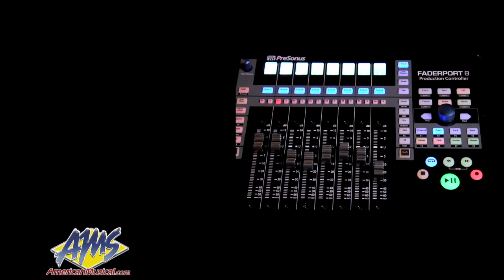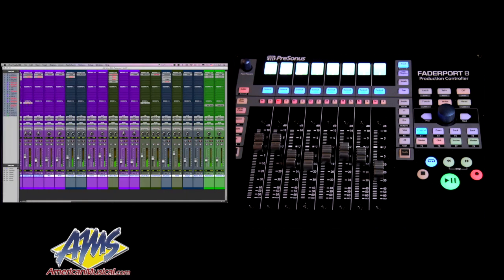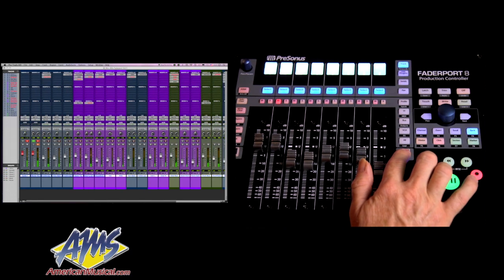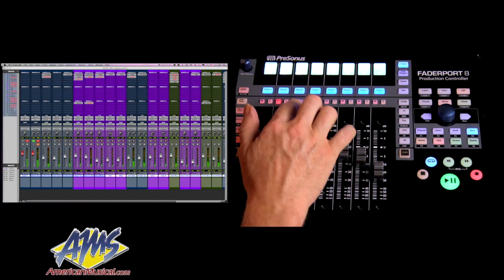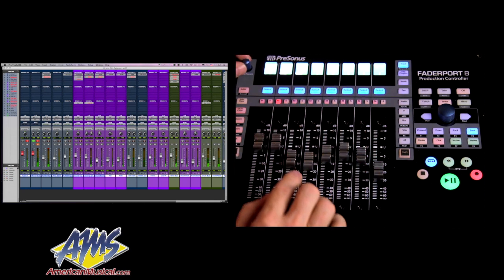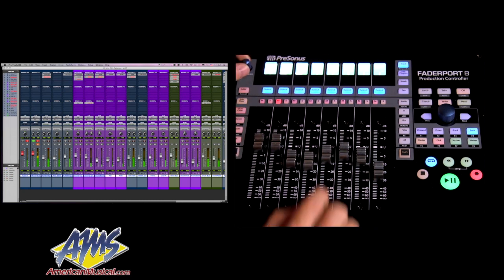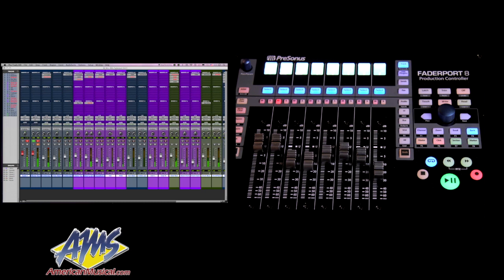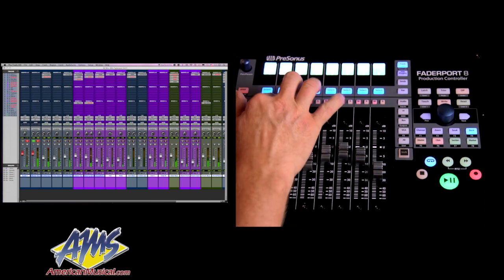Presonus Faderport 8 In Action! - American Musical Supply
See the Presonus Faderport 8 In-Action! Freddy DeMarco runs us thru the various controls and channel selecting options for a quick & intuitive view of the Faderport's functions.